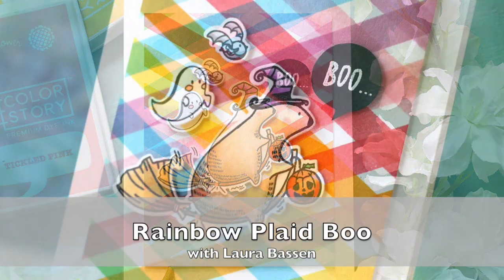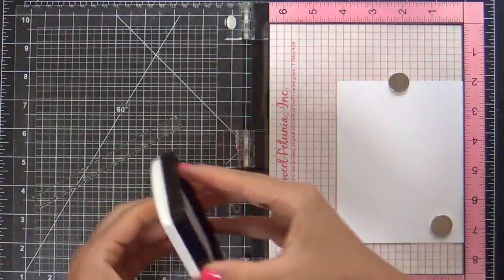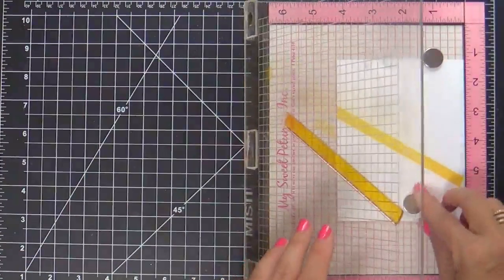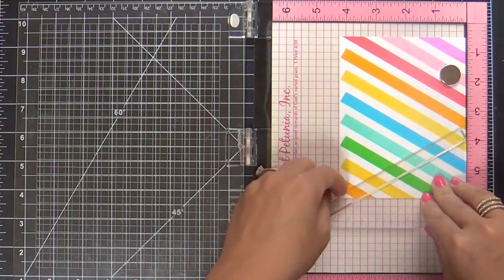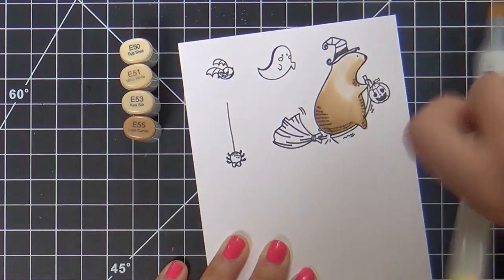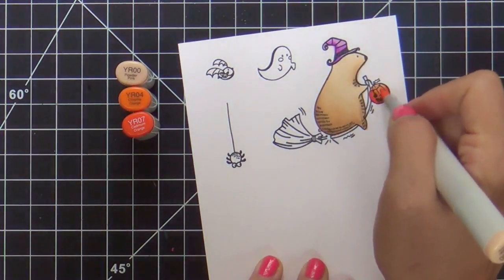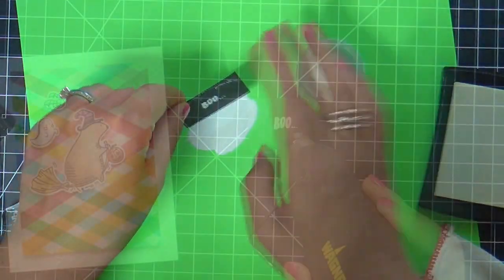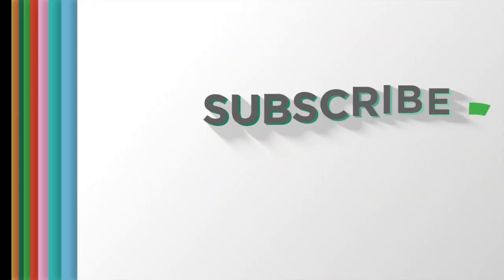[WIW] Plaid Boo Card by Laura Bassen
Hi there! Laura here and today I have a fun, colorful Halloween project to share featuring the Boo stamp set as well as the Plaid Play stamp set. I used several of the delicious Waffle Flower inks in rainbow colors, of course, to create my plaid pattern.